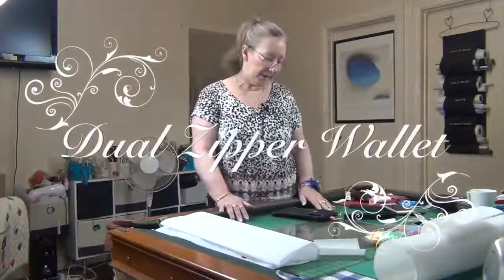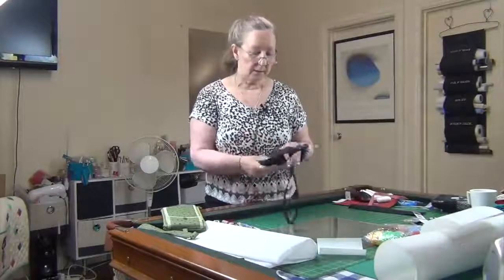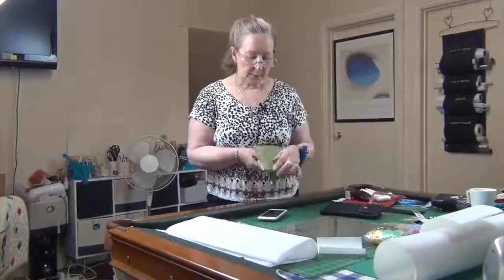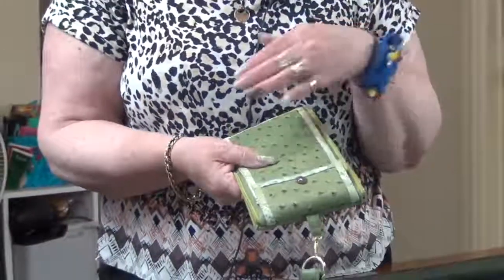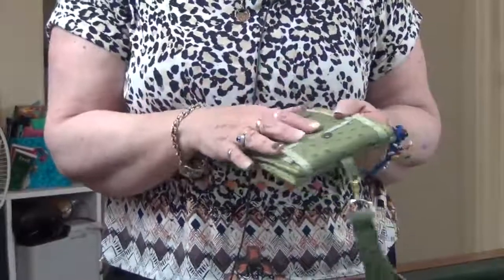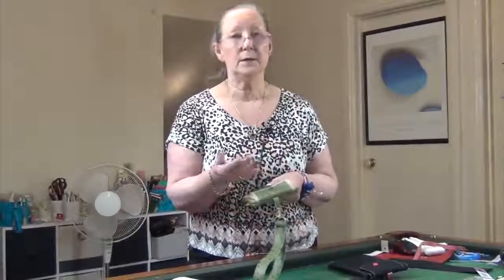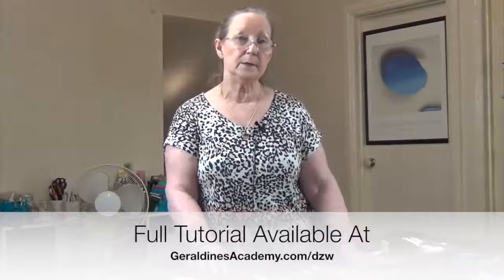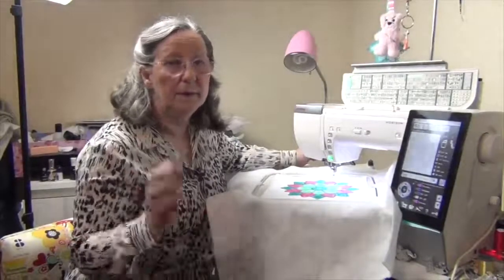Janome Machine Embroidery Tutorial Dual Zipper Wallet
Janome Embroidery Machine Tutorials and Help is now Available.

In this video Geraldine Gillen and I discuss the various aspects of the Janome Machine and what you need to know before buying one.

Janome machines are so versatile and can be used for sewing, quilting, and embroidery.

Geraldine has offered to help you get started and understands how hard it is to find good information.

Below is a sample from her tutorials. Enjoy.

This is an extract from a tutorial teaching the method to construct a pattern to create a form fitting skirt using a unique fashion design ruler, a bit like paint by numbers, the ruler eliminates the need to calculate all your measurements, you just need three to complete the pattern.

Geraldine's Academy is the place you need to visit to get the latest tutorials om Janome Machine Embroidery and how to use Janome Machine Embroidery machines. You will also get access to Machine Embroidery designs and lots of on-line tutorials.

This Academy is the brain child of Geraldine Gillen who has been in the sewing industry for more than thirty years

I have over fifteen years experience in the industry and have a reputation of not letting a problem get the best of me, so I feel that if I don't know the answer to your problem(s) then I will have access to the resources to find the answer. By being a member of our exclusive academy you will also have access to these resources.

As part of your membership each month you will receive a Block of the Month with full instructions so that by years end you will have all you need to complete a full size quilt and add to your valued collection.

Category